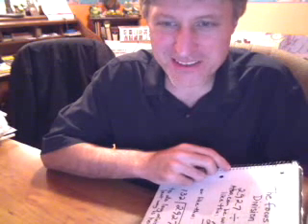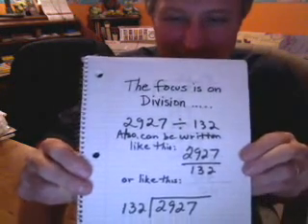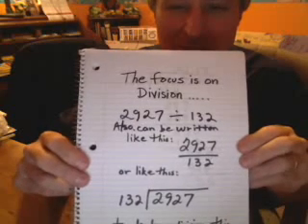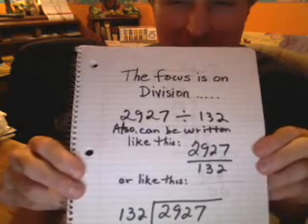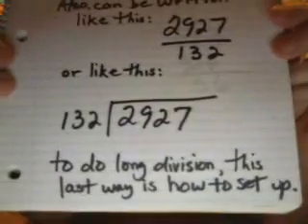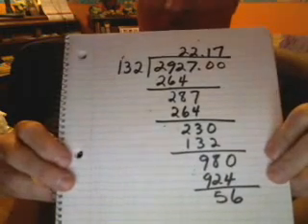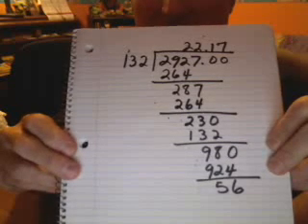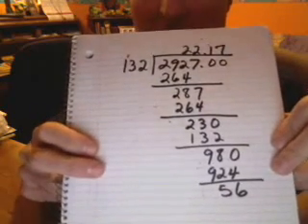How to do long division (the easy way)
I explain how to do long division the short way lol if you have any questions just send me a comment and ask